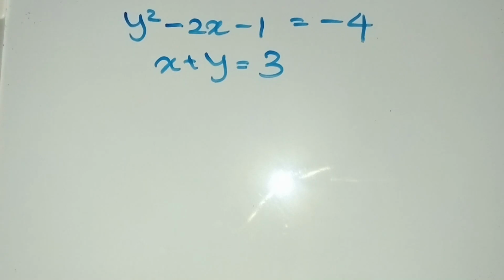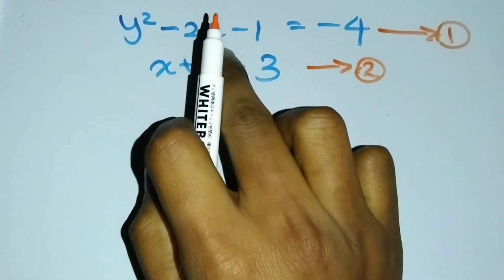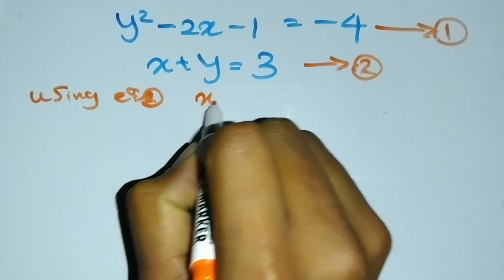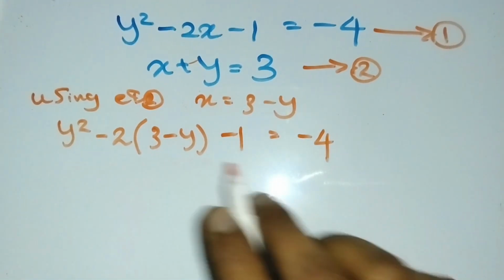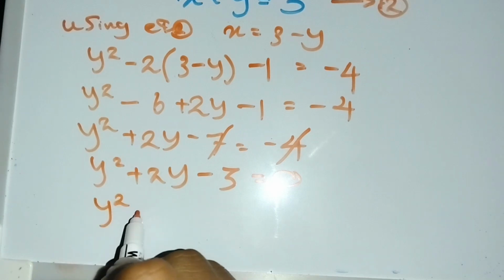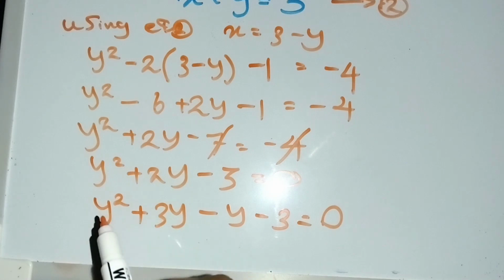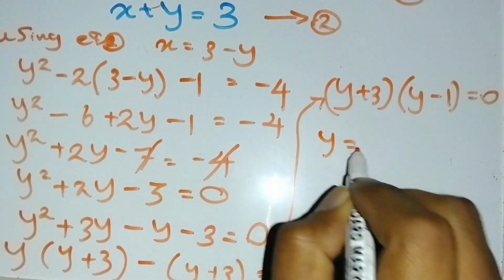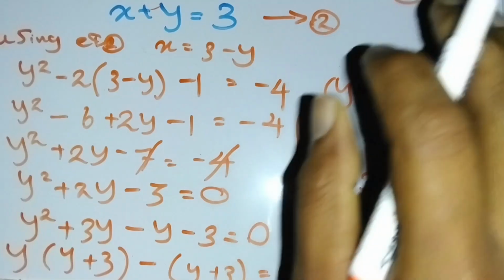Mastering Olympiad Mathematics: Step-by-Step Solutions for Challenging Problems!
In this video, we provide comprehensive solutions for challenging math problems often encountered in Olympiad competitions. Whether you're a student preparing for a math Olympiad or simply looking to enhance your problem-solving skills, our step-by-step solutions will guide you through the process.

In this channle we teach you chemistry tricks and Math Tricks.

mathematic solutions,math,maths,mathematics,how to study maths,algebra
chemistry organicchemistry organicchemistryconversions inorganicchemistry CBSEboardexam cbsechemistryclass12 cbsechemistryclass12syllabus cbseorganicchemistry12 cbseorganicchemistryclass11 cbse11organicchemistry neetchemistryquestions neetchemistrycrashcourse neetchemistrych1 neetorganicchemistry neetorganicchemistrytricks neetorganicchemistryoneshot alorganicchemistryinenglish alorganicchemistry chemistryorganicsinhala chemistryorganicrevision chemistryorganicreactions ukchemistryolympiad ukchemistrychallenge ukchemistryclasses organicchemistryusa chemistryeurope americanchemistry chemistryusa uschemistryolympiad American chemistry class
American chemistry syllabus